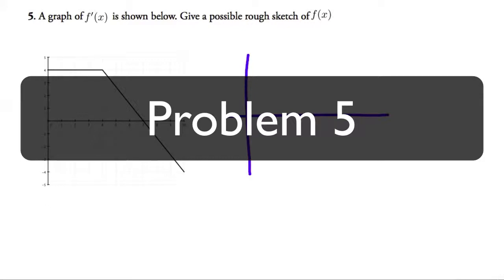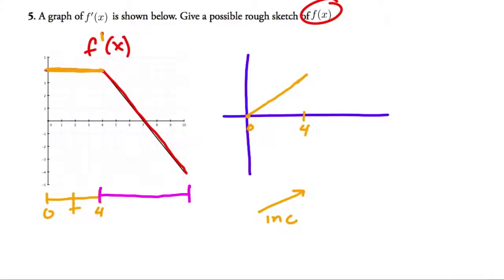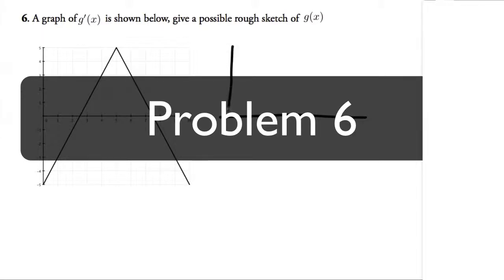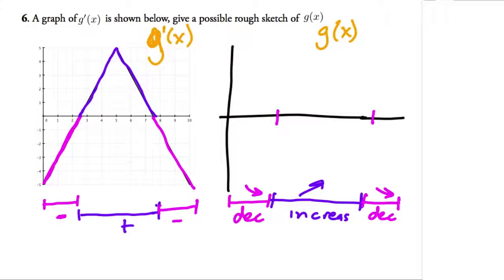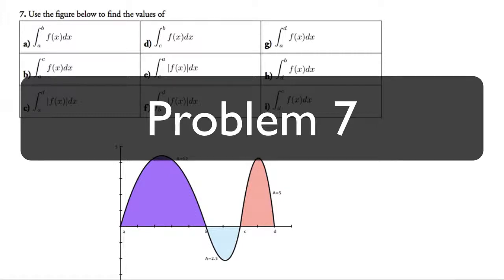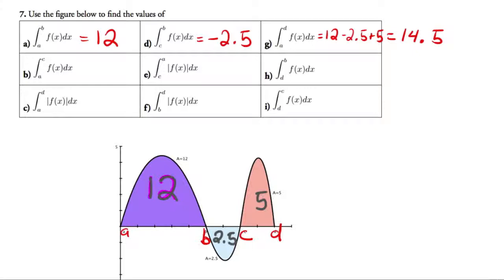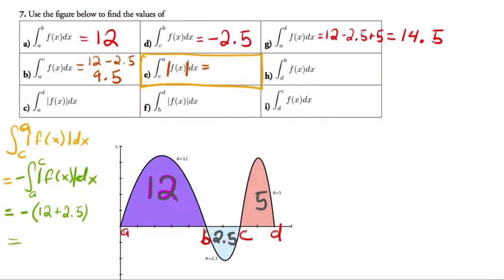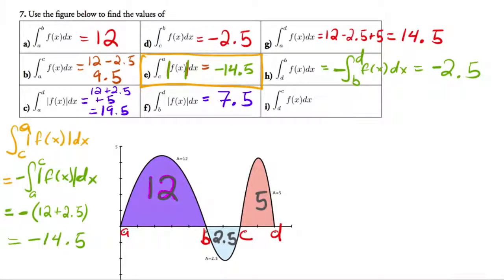Integration - Interpretation of the Integral 5-7